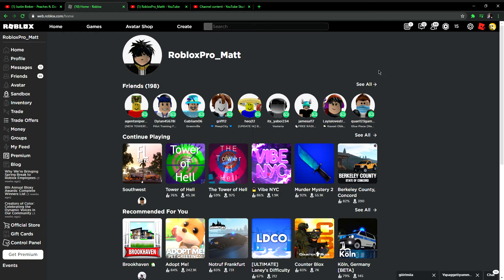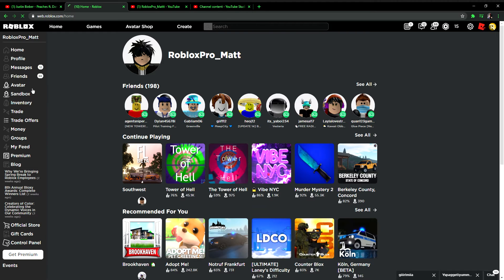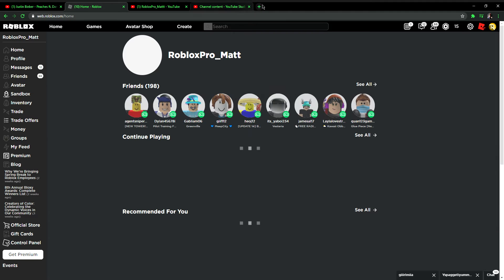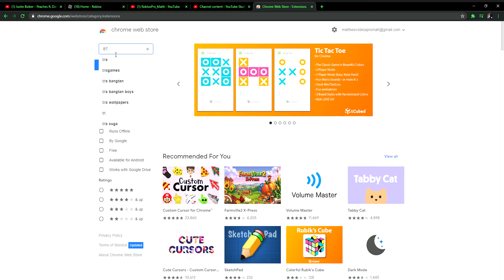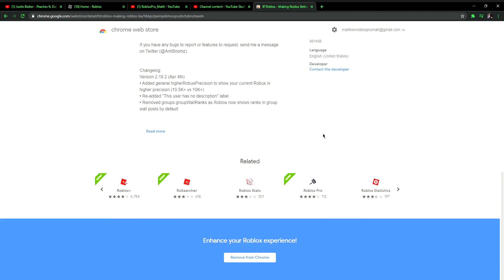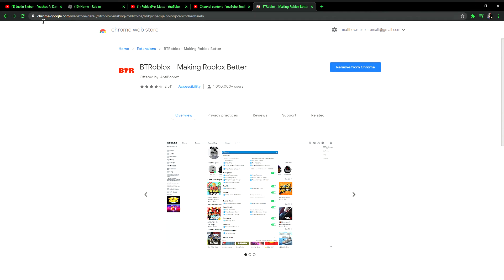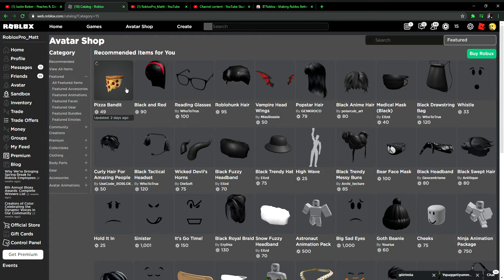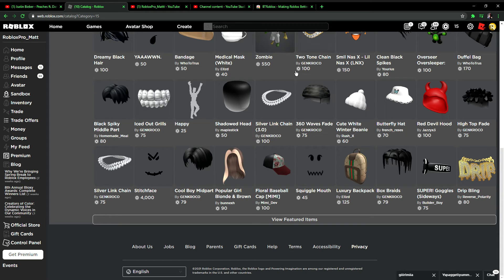Tutorial on how to get BTRoblox